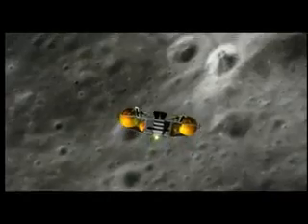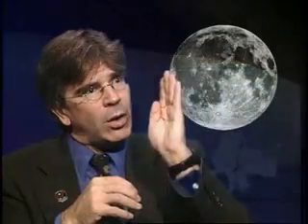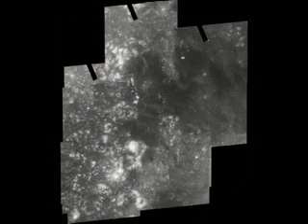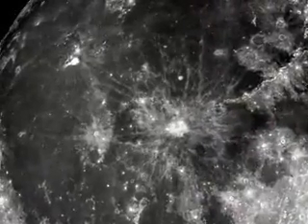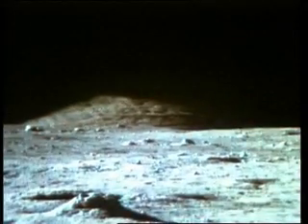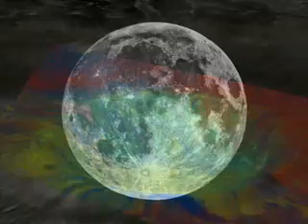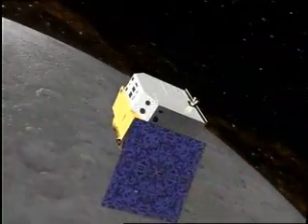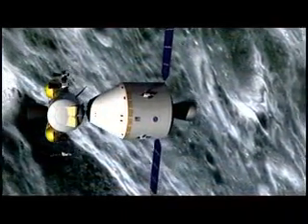Hubble looks for Possible Moon Resources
NASA enlist the hubble telescope to search for important minerals (by detecting ultraviolet light reflected from them) that may be critical in sustaining human presence on the moon. Video date- Oct 2005. Video source